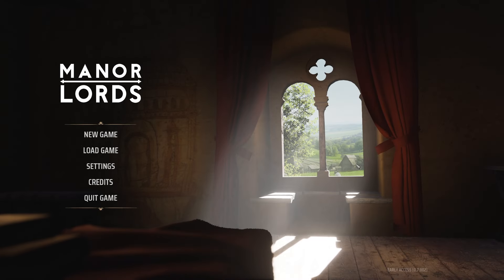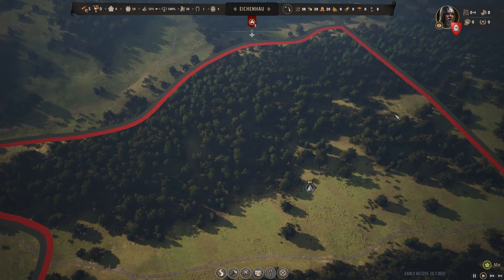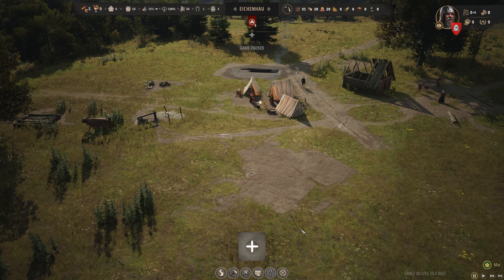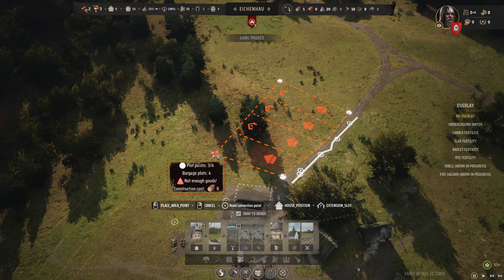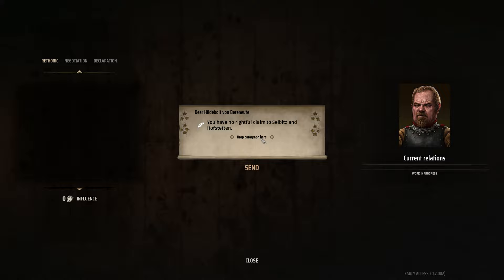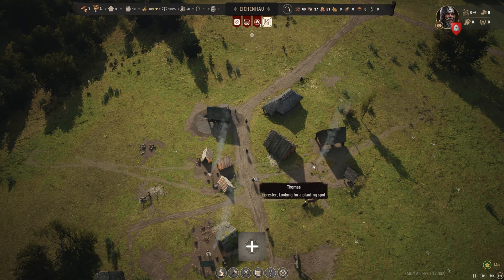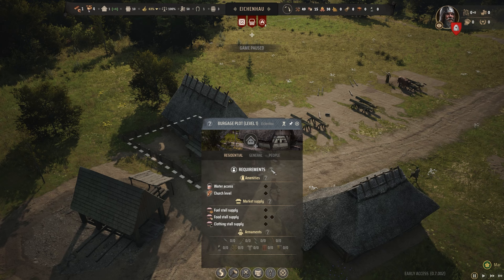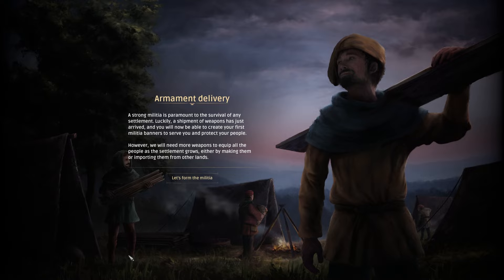Manor Lords | Gameplay Part 1 - Overview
Manor Lords is the new game we are looking at today with an Overview/Review of what it is and how its gameplay plays. First we will review the need to know basics of Manor Lords before jumping into deeper gameplay impressions. Manor Lords is a medieval strategy game featuring in-depth city building, large-scale tactical battles, and complex economic and social simulations. Rule your lands as a medieval lord -- the seasons pass, the weather changes, and cities rise and fall.